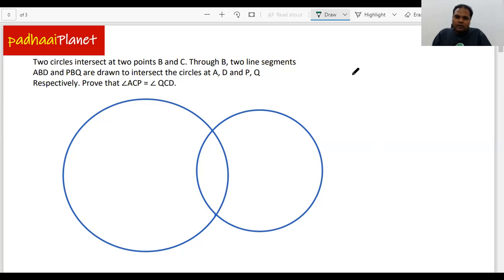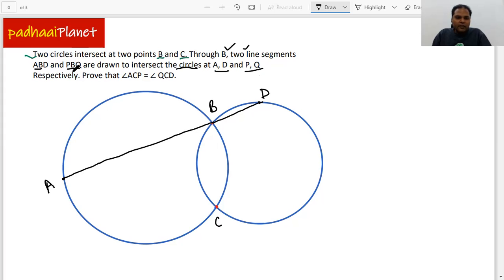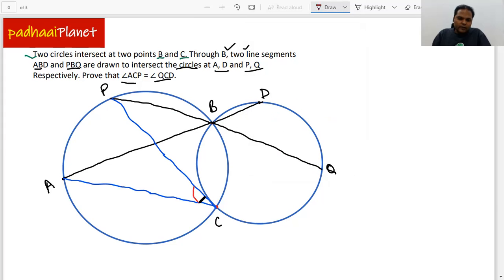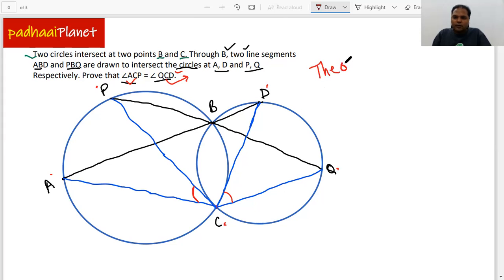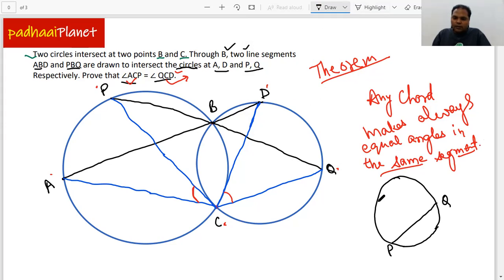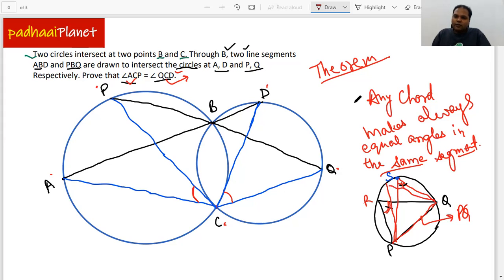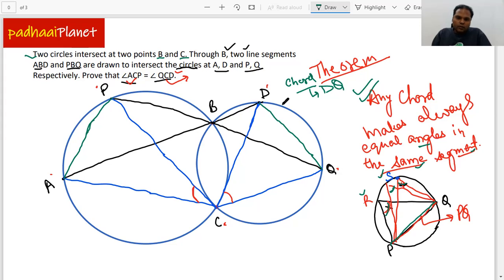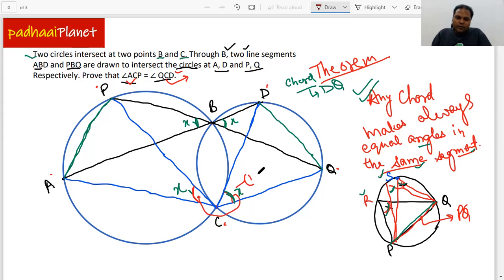Two circles intersect at B and C Through B, 2 line segments ABD and PBQ are drawn to intersect the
Two circles intersect at B and C. Through B, 2 line segments ABD and PBQ are drawn to intersect the circles at A, D and P, Q respectively. Prove that Angle ACP is equal to Angle QCD..